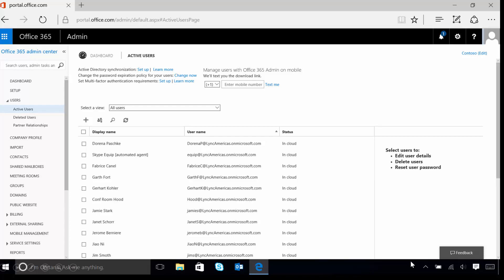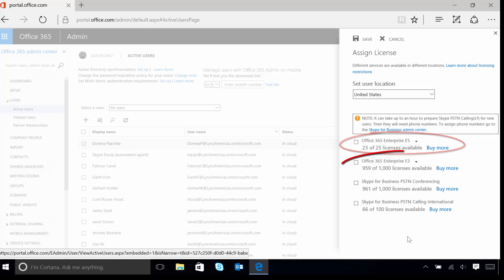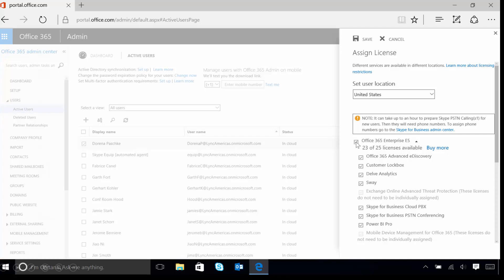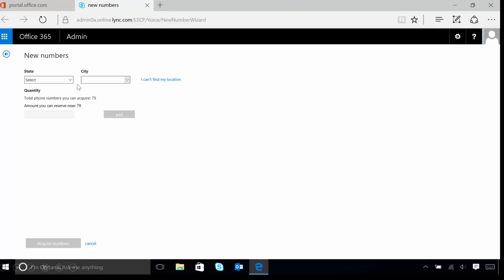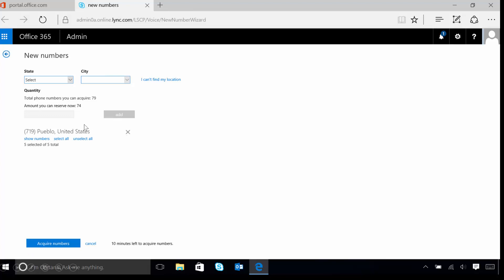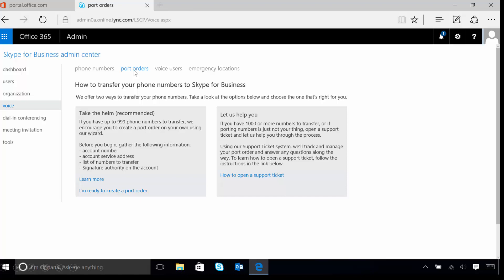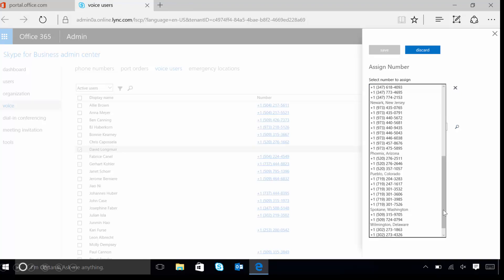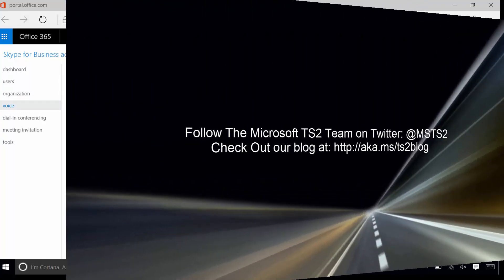Office 365 E5 Cloud PBX Demo for Administrators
Office365 E5 is a suite of offerings from Microsoft available for immediate use.  Follow the Microsoft TS2 team as we help you with starting to deploy E5. This video is is a demo of the features of Cloud PBX in Office 365 E5 built for the Administrator.

If you are looking for a way to get some insight into the deployment of Office 365 and E5 with Cloud PBX then this video will walk you through assigning numbers, getting numbers, assigning licenses etc.

Office 365 E5 SKU offers more than just voice, there is also PowerBI, Customer Lockbox and other options that are available too.